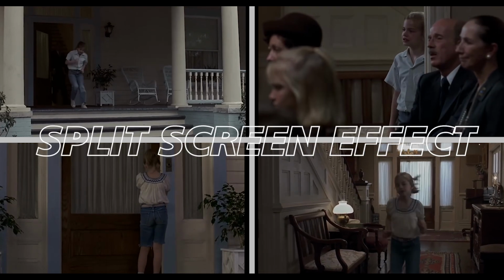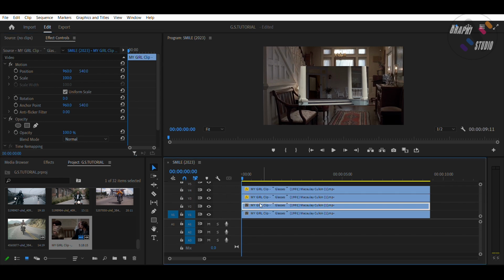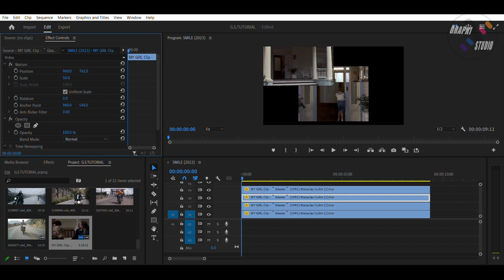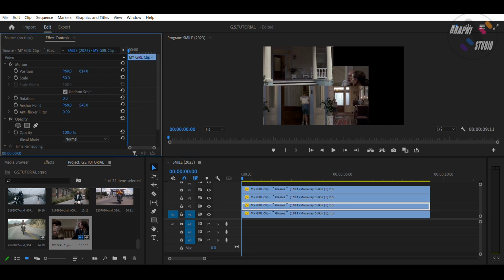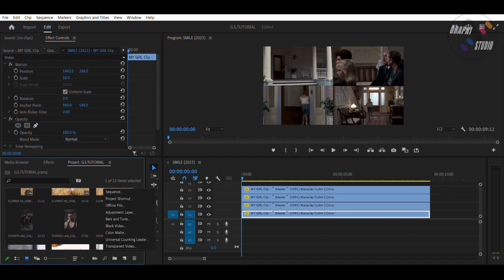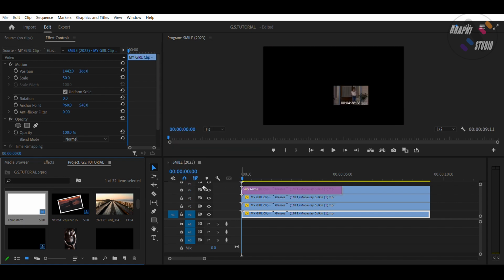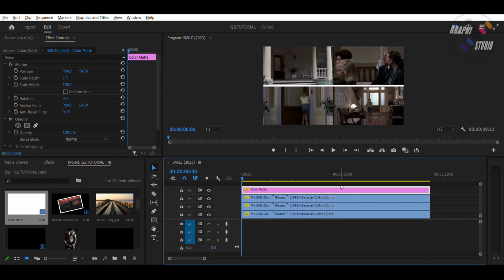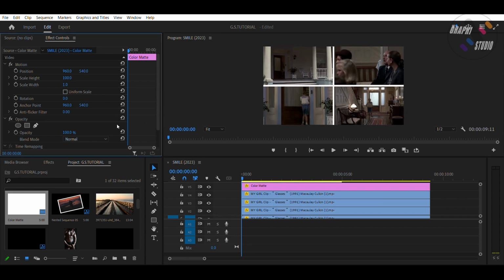HOW TO CREATE SPLIT SCREEN EFFECT IN PREMIERE PRO PART 4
Split screen effect means Multiple videos showing in a single frame. How it will create easily, shown in this video.

CaptioningSplit screen effect means Multiple videos showing in a single frame. How it will create easily, shown in this video.